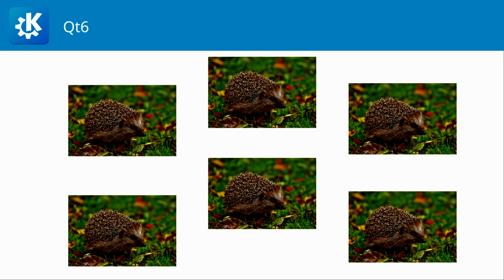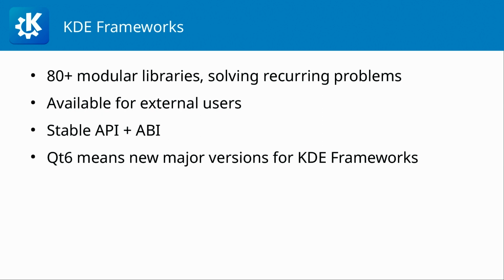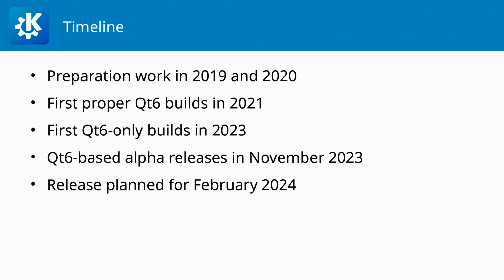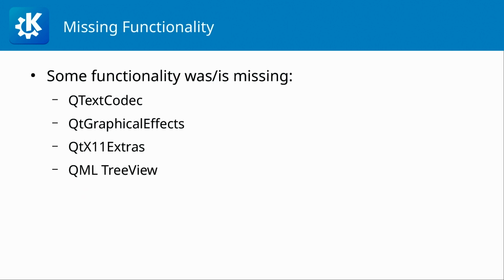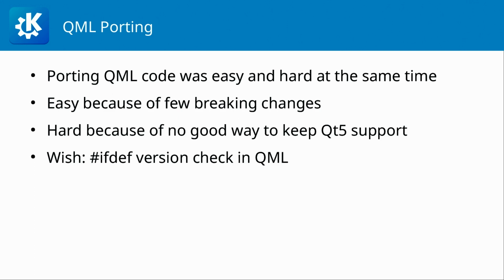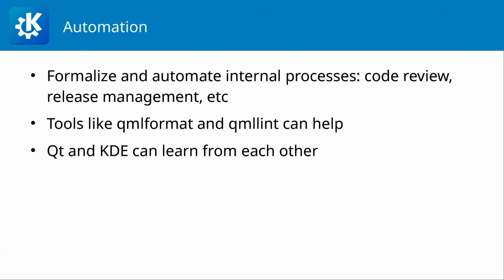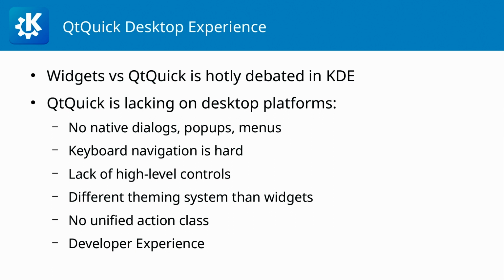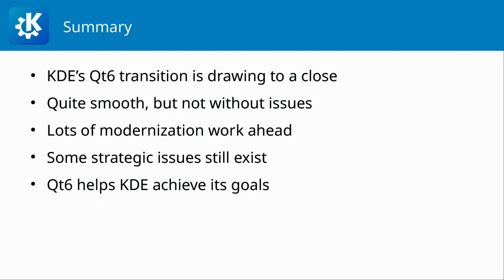KDE's Journey to Qt6 and Beyond with Nicolas Fella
Abstract:
The KDE community has been developing free software using Qt for over 25 years. Naturally, the transition to Qt6 has had a huge impact on our work. In this talk we are going to look at how KDE approached the Qt6 port, what we learned while doing it, what others can learn from our experience, and what the future for KDE and Qt holds.

About the Speaker:
Nicolas is a Software Platform Engineer at KDE e.V., the nonprofit organization behind the KDE Community. He has over five years of experience writing KDE software using Qt.